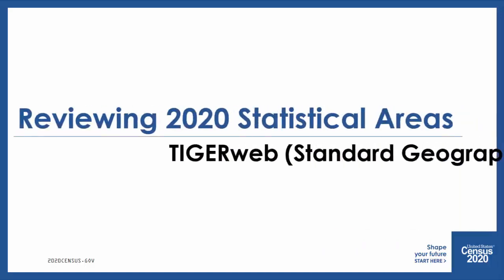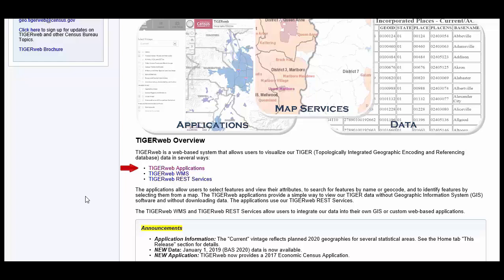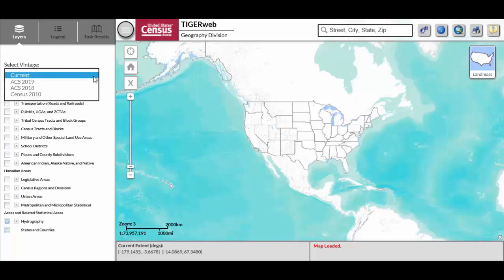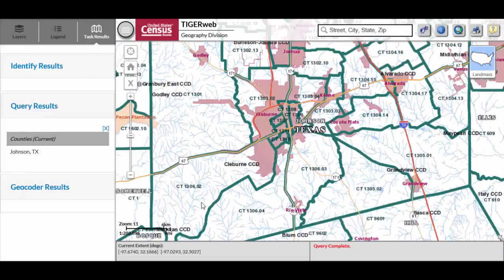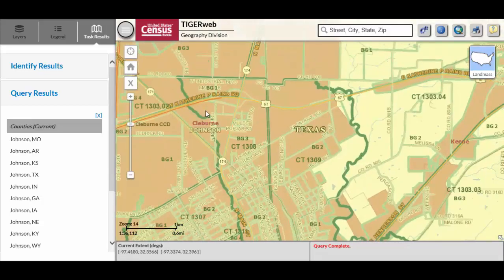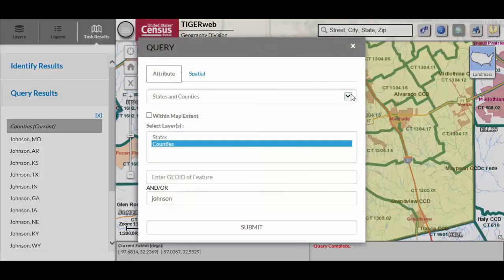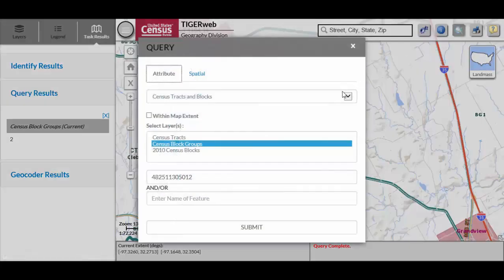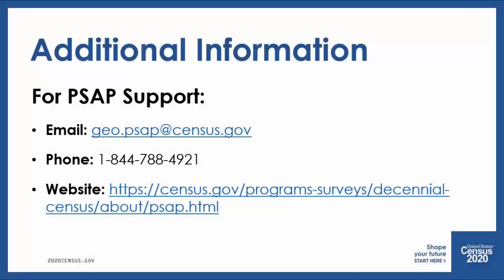PSAPV 3: Reviewing Standard Statistical Geographies Using TIGERweb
This video demonstrates how to access the online TIGERweb map viewer and how to use the viewer to review standard statistical areas and census tract coding.

For a demonstration on how to use TIGERweb to review Tribal statistical areas and Tribal census tract coding, refer to the next video in this series, PSAPV 4: Reviewing Tribal Statistical Geographies Using TIGERweb.